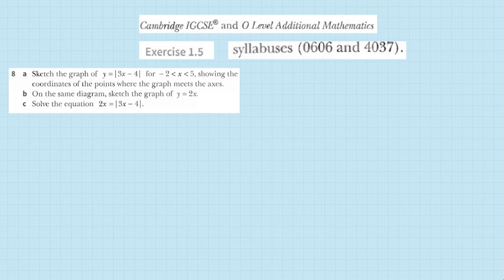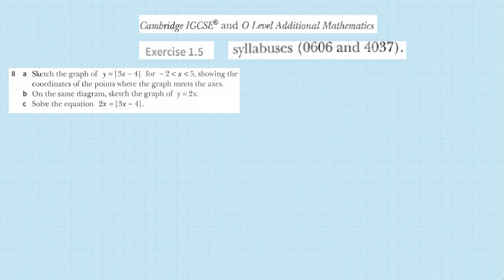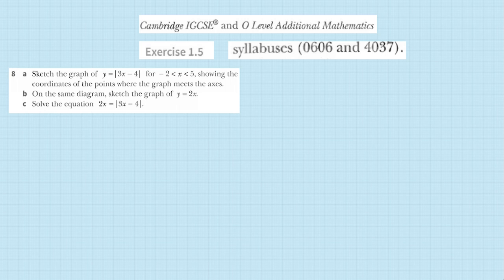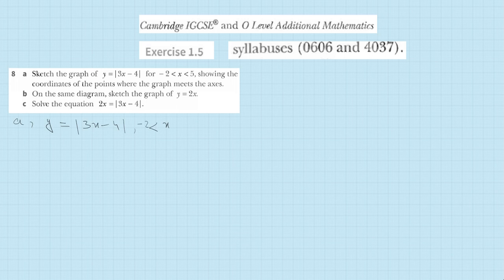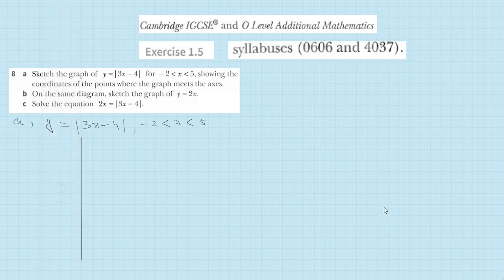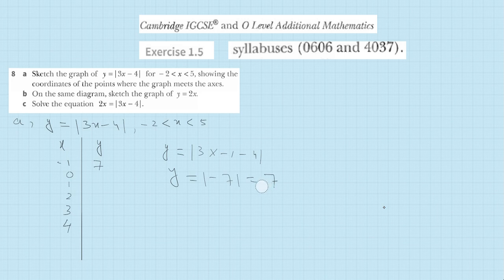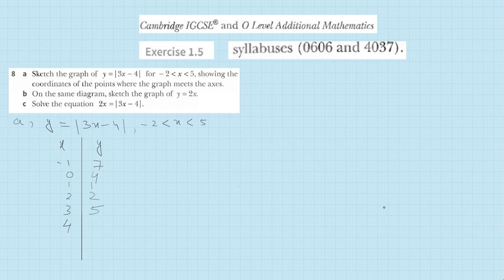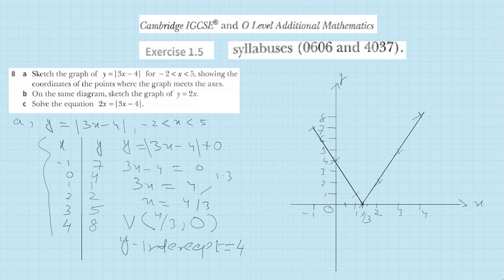Additional Mathematics IGCSE 0606 and O levels 4037,Ch#1 Functions, Ex 1.5 Q.8 Lecture#15.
Hi everyone I m Professor Muhammad Asim, I want to give you sophisticated way of learning additional mathematics for igcse 0606 and O levels course 4037.In this video i started chapter 1 name functions. I started Ex 1.5 Q.8 , give introduction of function , composite function ,concept of domain and range of a function and concept of absolute value or modulus of a function. Concept of sketching or drawing a graph of absolute value function . We will do each and every question not only for this exercise but also will do each and every question of whole chapter and whole book including revision exercises and past papers as well .Hope you enjoy my lectures.